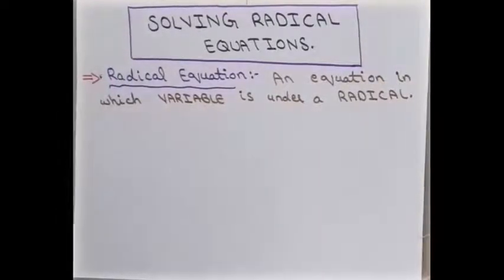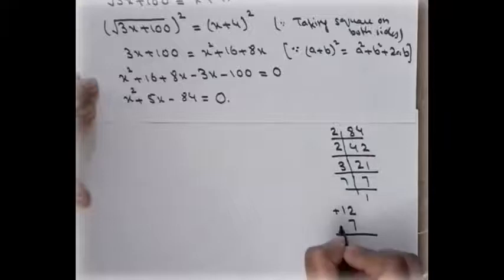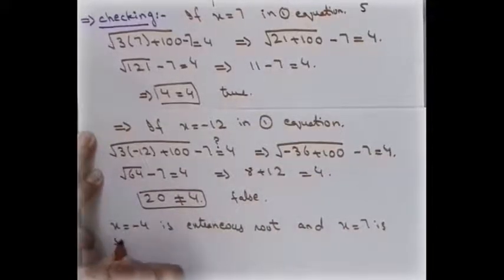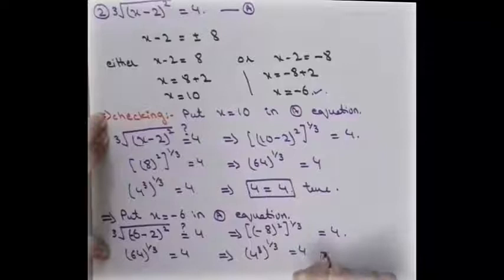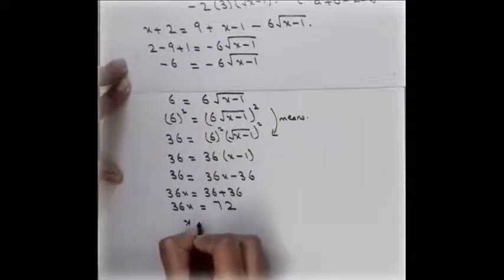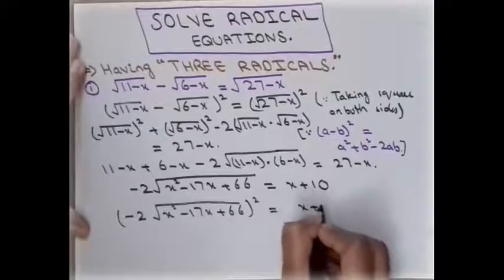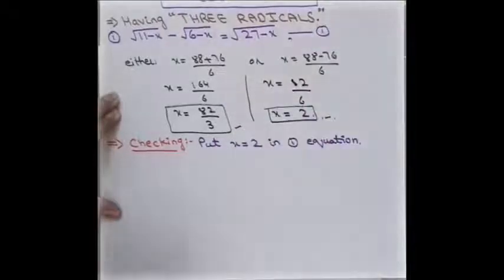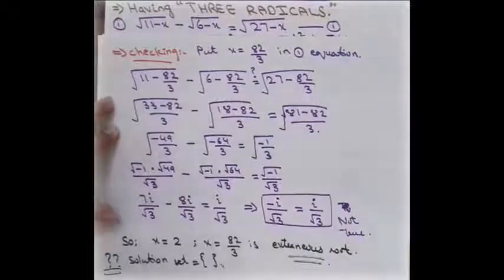How to solve radical equations | identifying extraneous solutions | algebra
WELCOME to Maths Society, In this video you'll learn HOW TO SOLVE RADICAL EQUATIONS. As in this video we learn to solve radical equations with one, two and three square roots. For understanding the concept of solving radical equations first we discuss RULES for solving equations having square roots and after this take examples in each case.